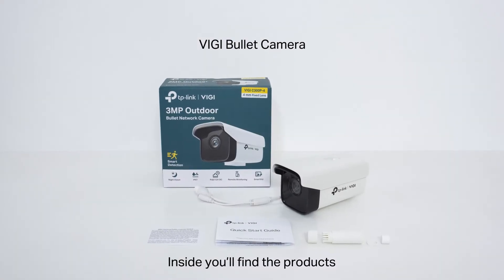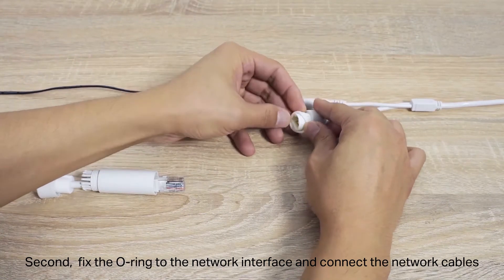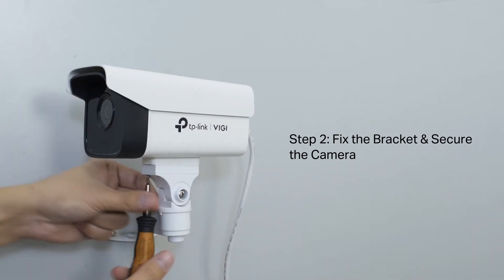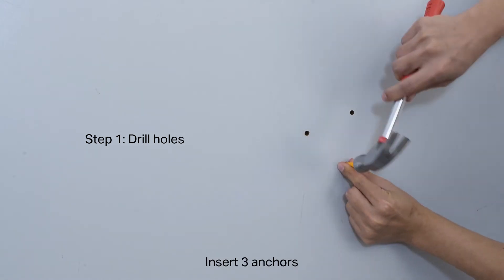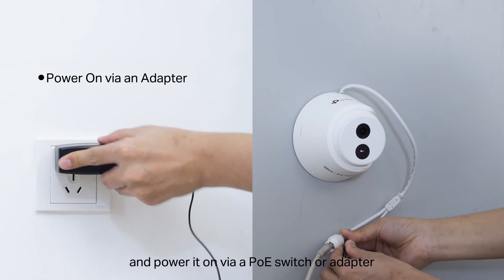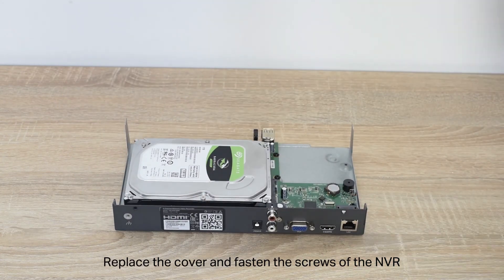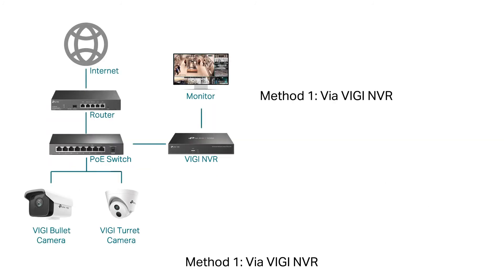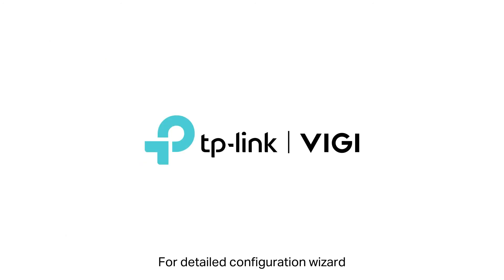VIGI Setup Video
VIGI is a brand by TP-Link dedicated to making professional security technology available to small and medium businesses. We are constantly developing security products and technologies to protect the business you’ve worked hard to build.

This video introduces how to install VIGI bullet cameras, turret cameras, and NVR. Then, you can customize the management systems to suit your specific needs via three management methods.

Be the first to see the latest tips, skills, and knowledge from TP-LINK.